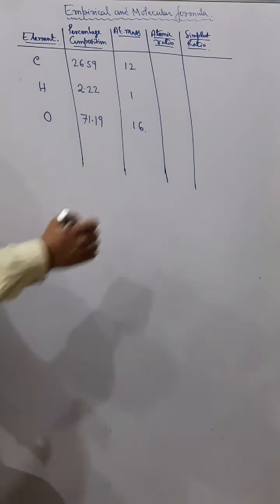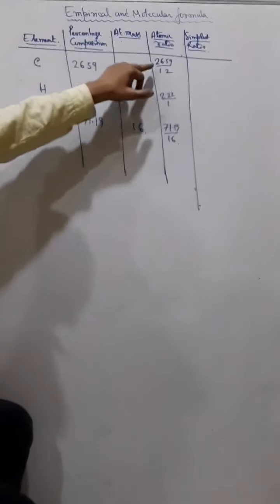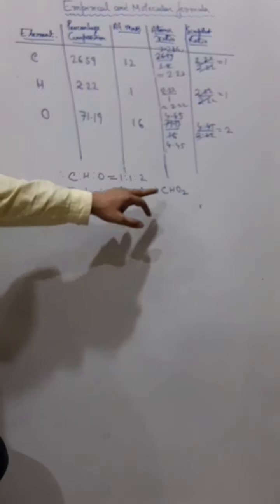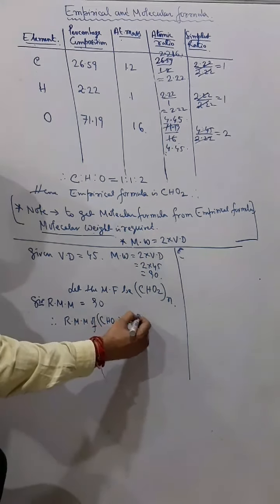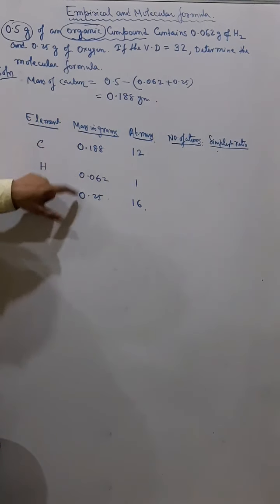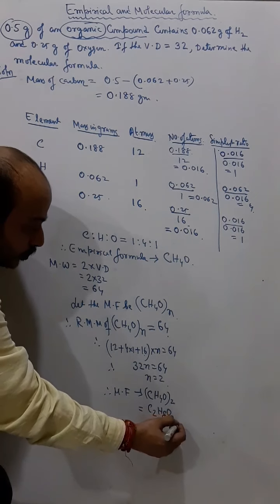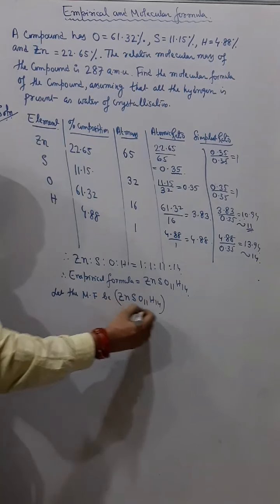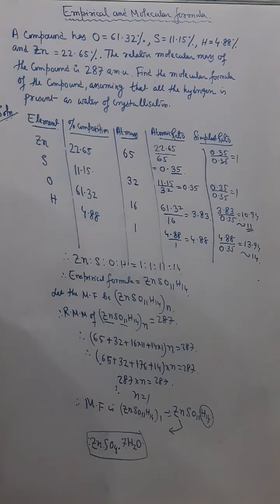Empirical & Molecular formula class 10